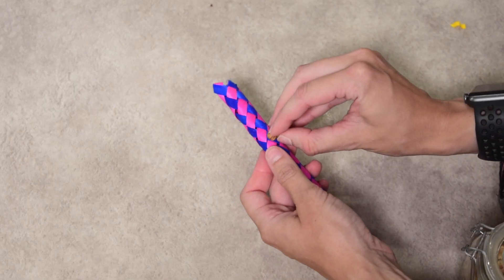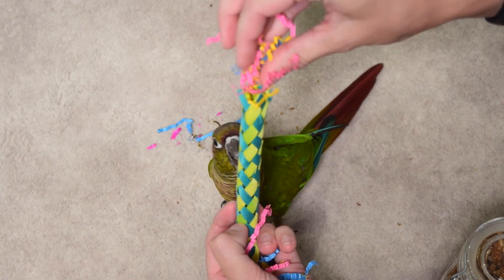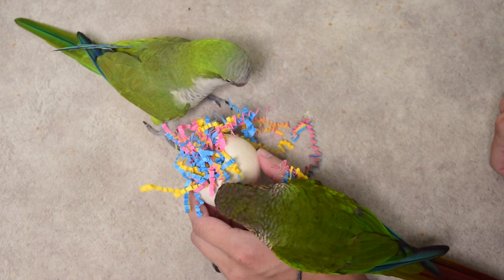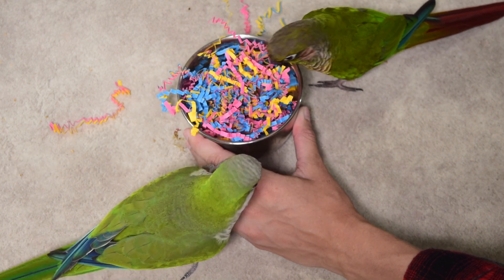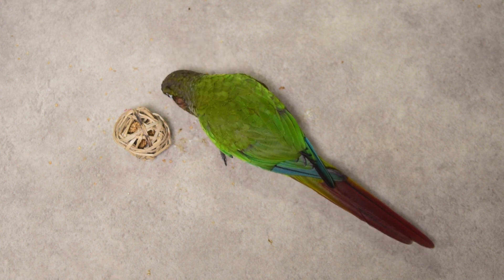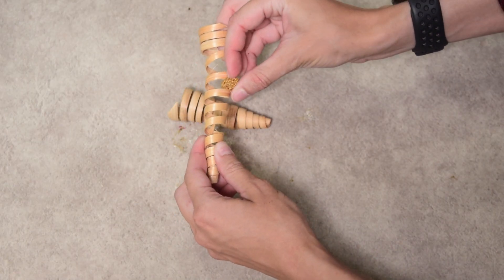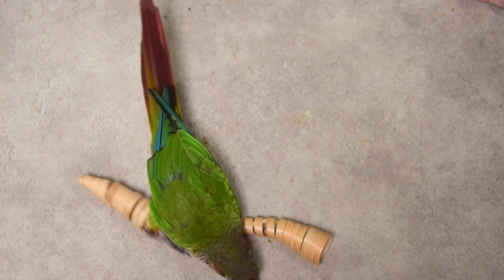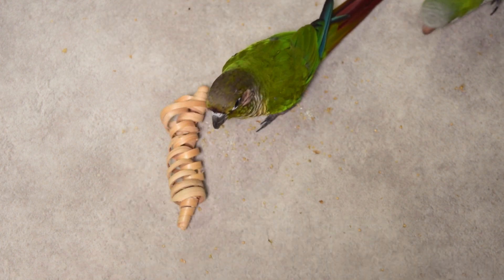Multipurpose Toy Parts | Topics